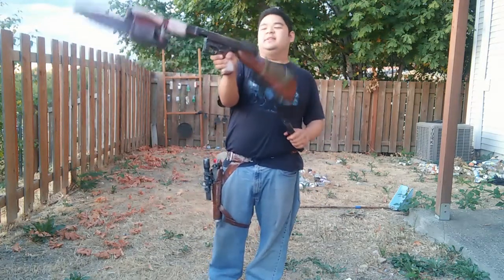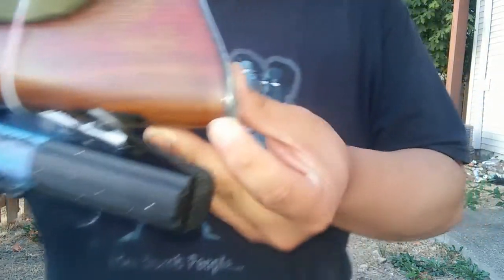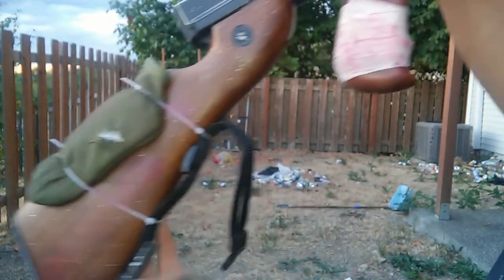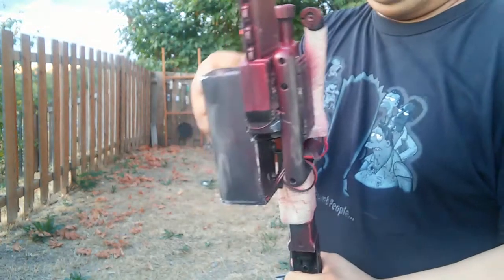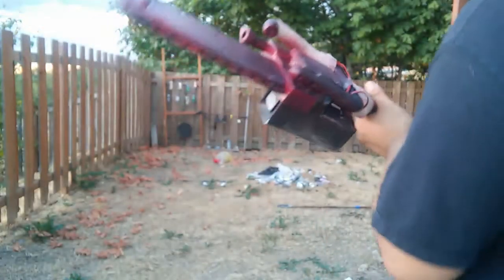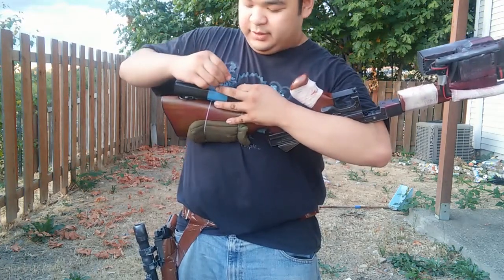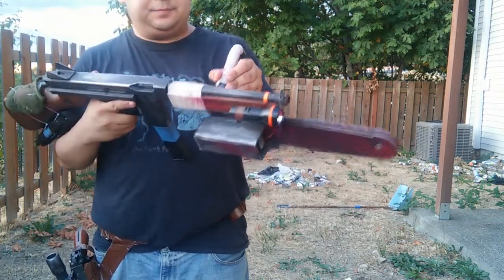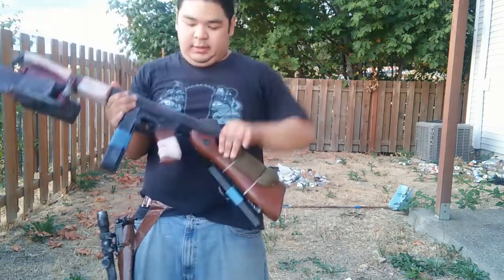Airsoft M1 "The Romero" Thompson | Happy-Tec